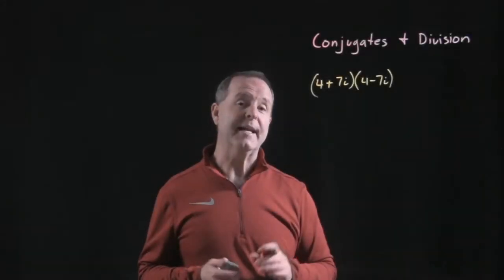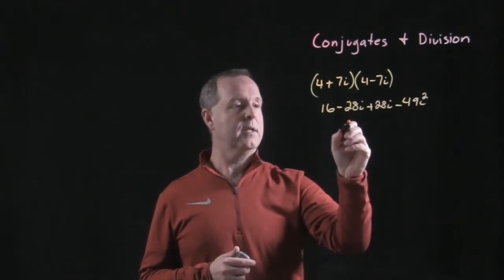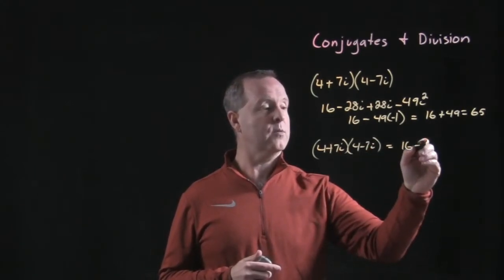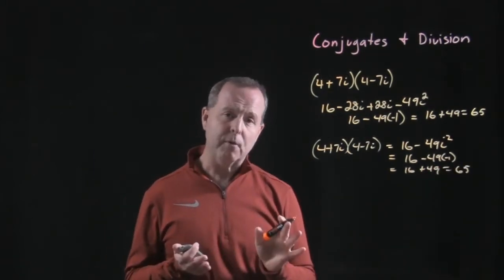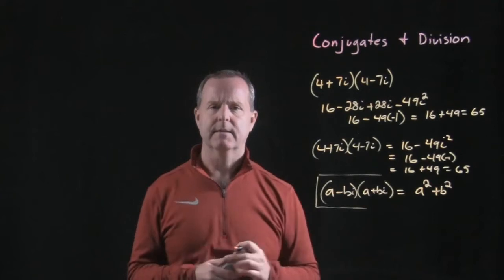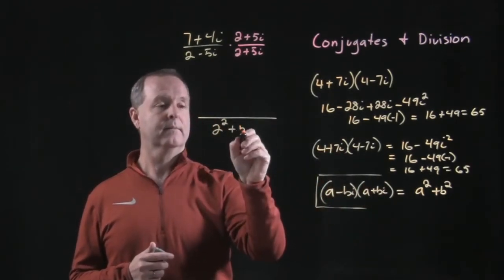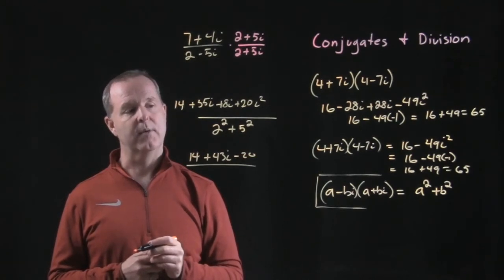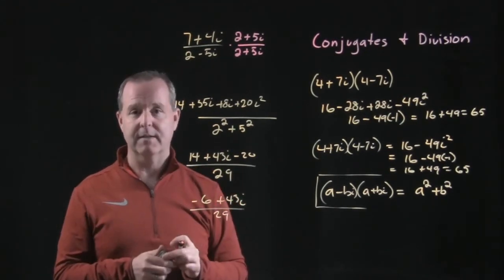Using Conjugates to Divide Complex Numbers (1)